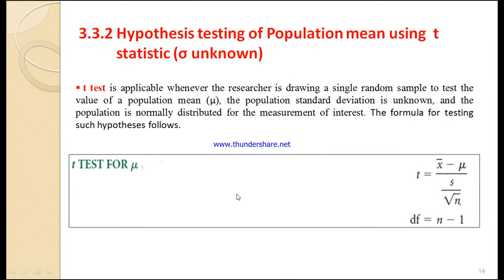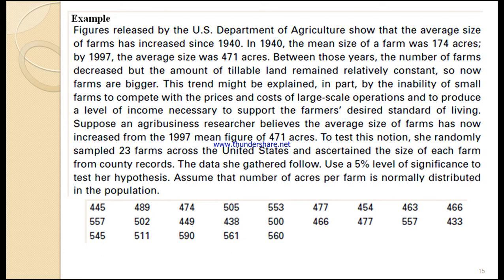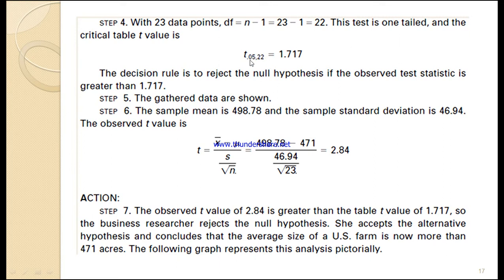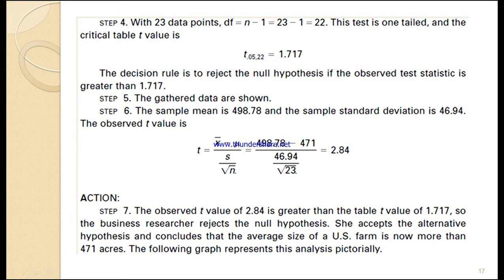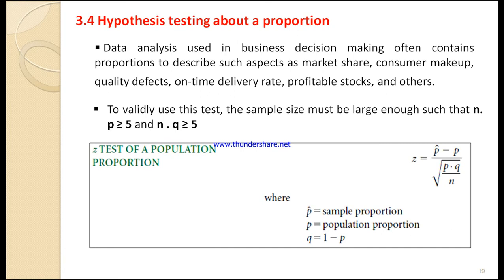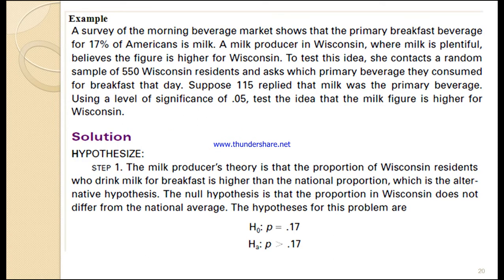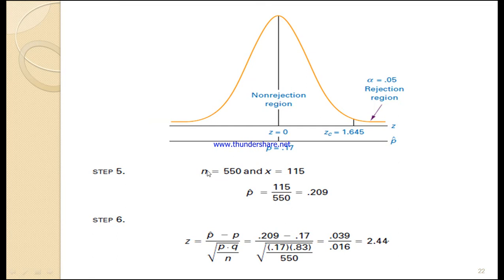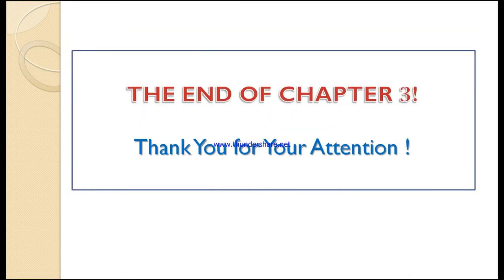For Pharma College Management Students 2nd year Statistics for management - II Chapter 3 part 2